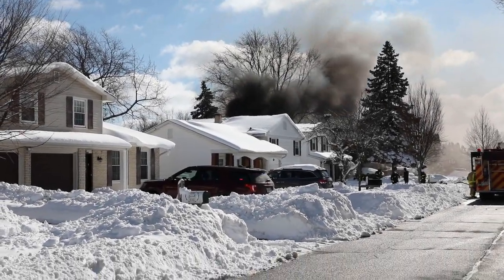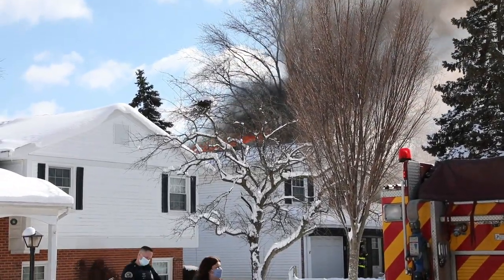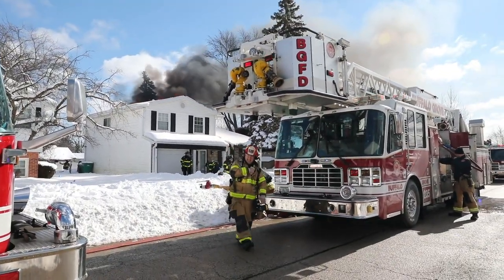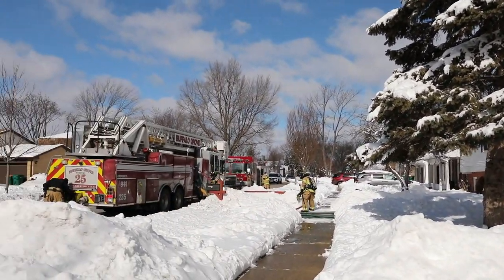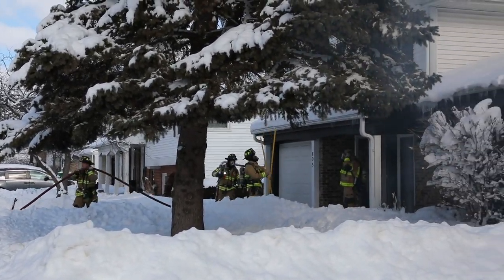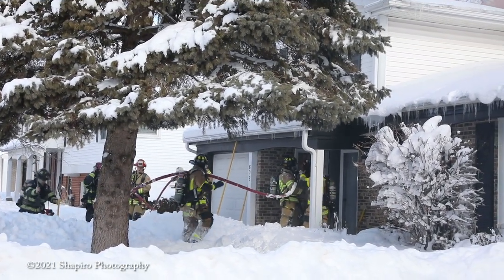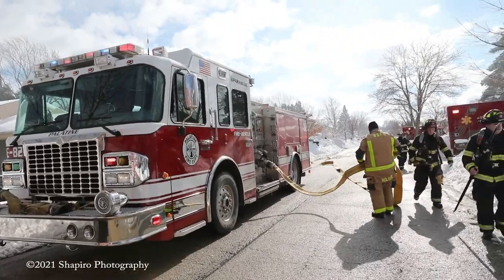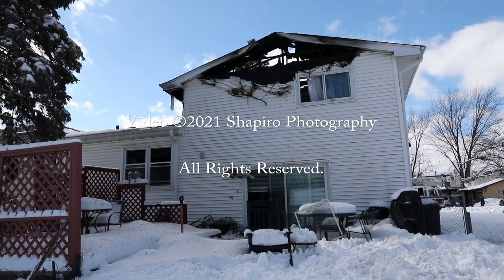ShapPhoto Buffalo Grove house fire 2-1-21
Firefighters in Buffalo Grove, IL extinguish fire in a split level house on Patton Drive 2-1-21. Photos and story are at Chicagoareafire.com/blog.